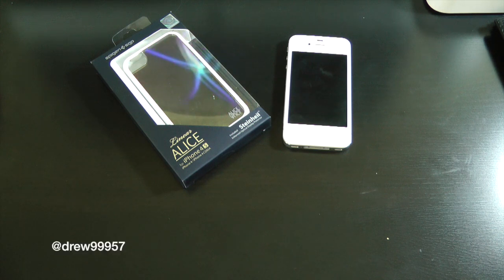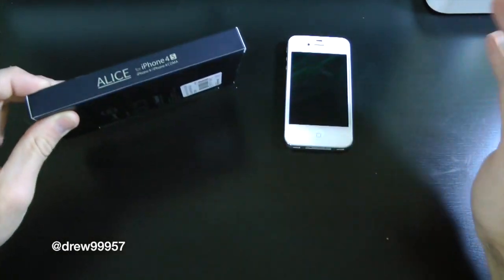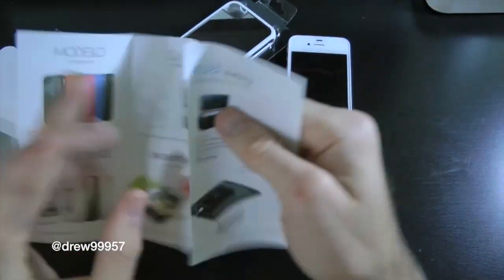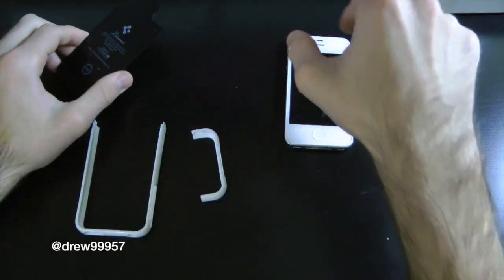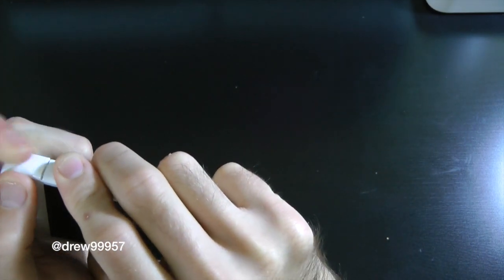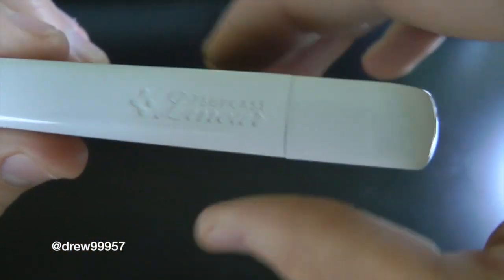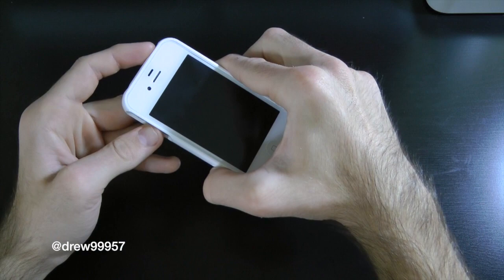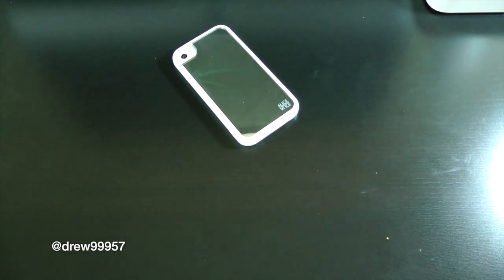SGP iPhone 4S Linear Mirror Series Alice White Review